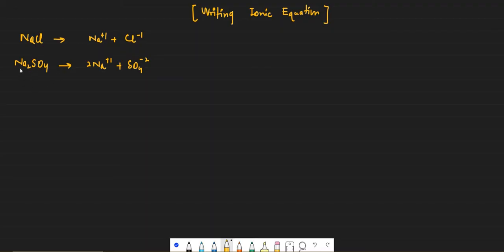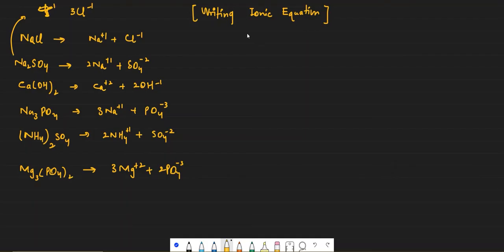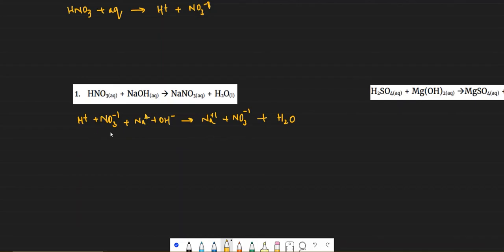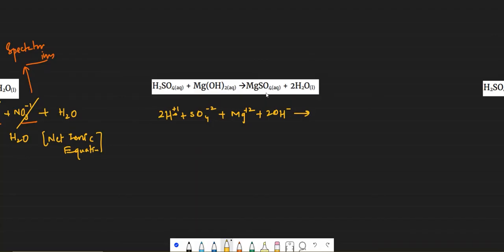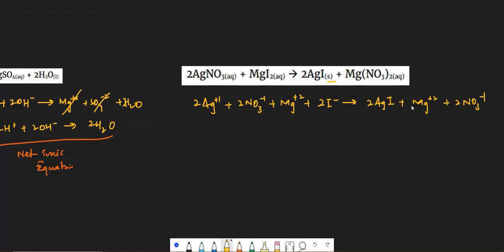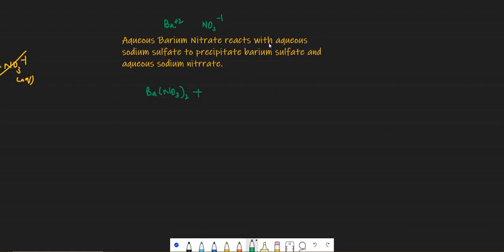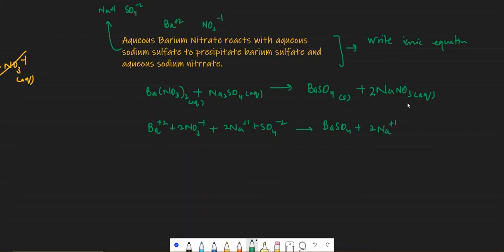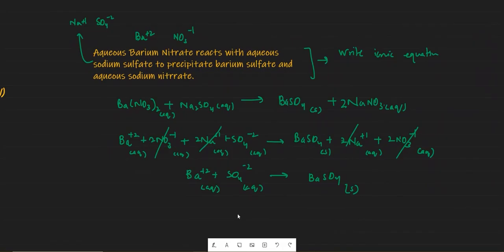Chemistry Lec 13 | Writing Ionic Equations | O Levels Pro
This lecture covers all the CIE objectives related to 'Writing Ionic Equations', and also included are various types of past paper questions.